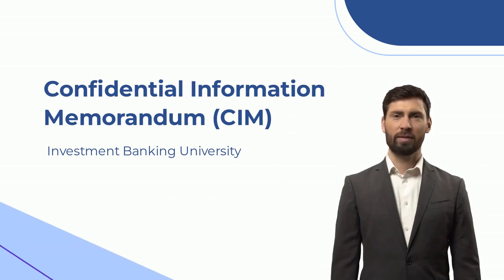The Confidential Information Memorandum (CIM)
Learn about the confidential information memorandum (CIM) as a part of the investment banking process